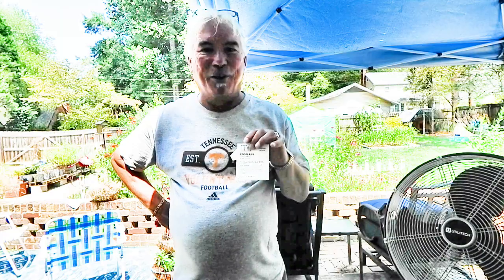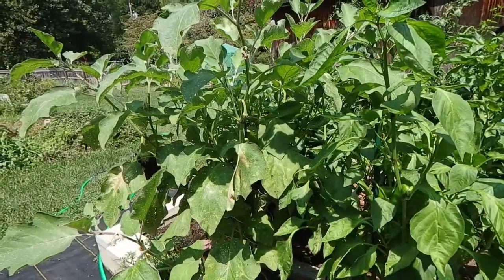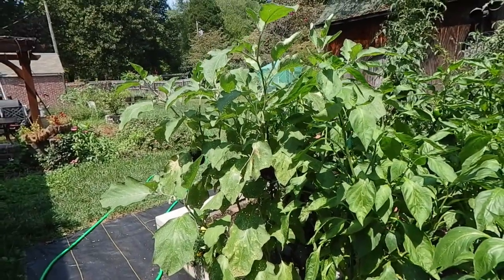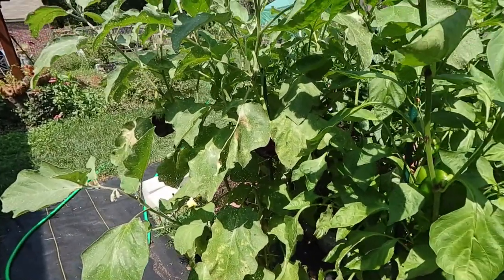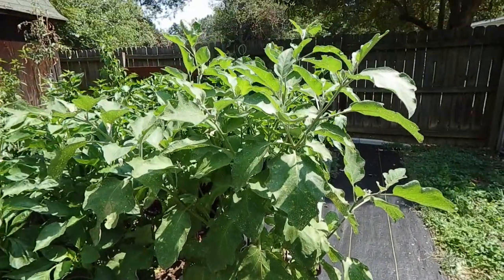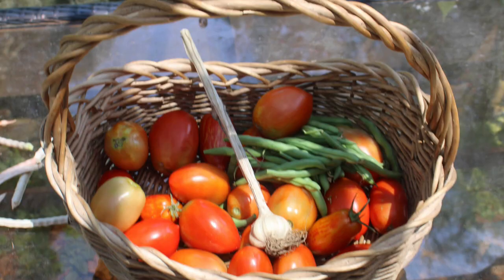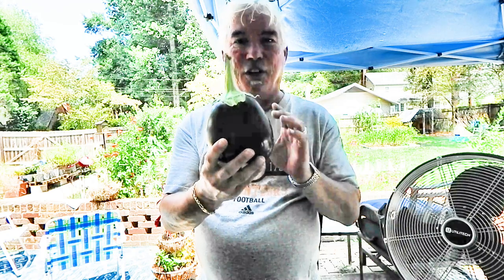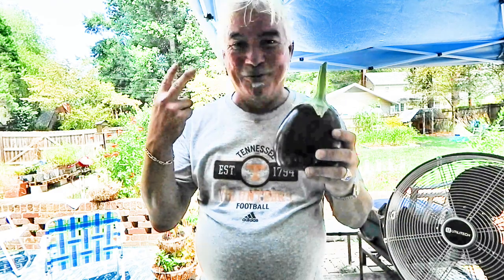Growing Black Beauty Eggplant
Growing the black beauty egg plant can be easy and fruitful. We talk about how we grow the eggplant in this brief video and include a suggestion for culinary use.

The Muck Boot Company: Best Footwear for Gardeners and Farmers

Better Than Gas! WORX  Cordless String Trimmers ++

Blain's Farm and Fleet - Tools, Supplies and Clothing for Gardeners

Jules and Chef Beth grow herbs, vegetables and fruits in a modestly sized backyard and share gardening tips as well as recipes based on home grown produce. Jules, aka Jamie, is a PhD Economist and applies his cost/benefit analysis and maximum output perspectives when appropriate. We garden in USDA Hardiness Zone 7 b.
Zone 7 gardening for vegetables, fruits and herbs.